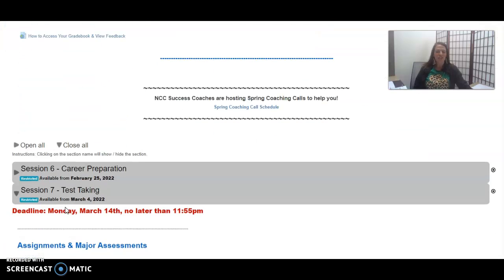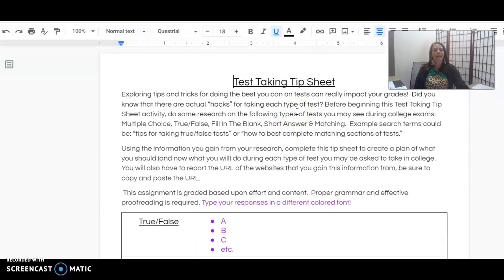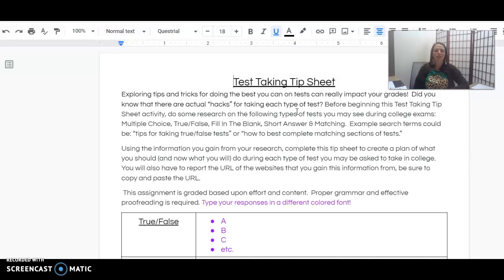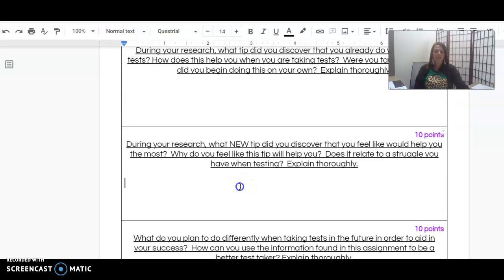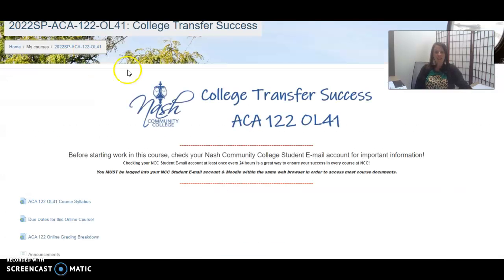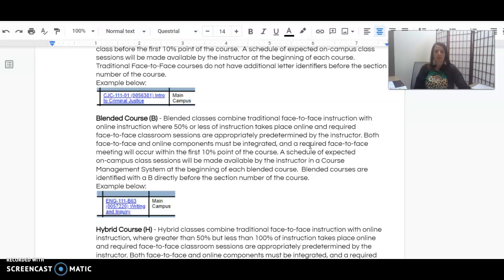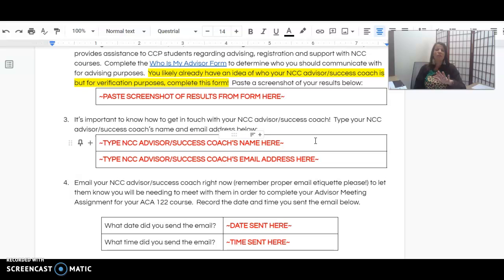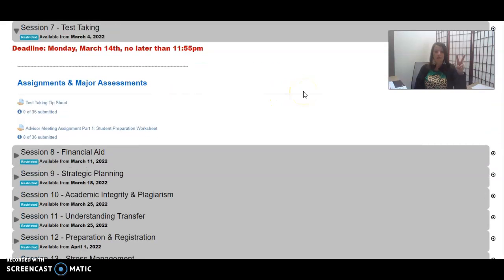OL41 Session 7